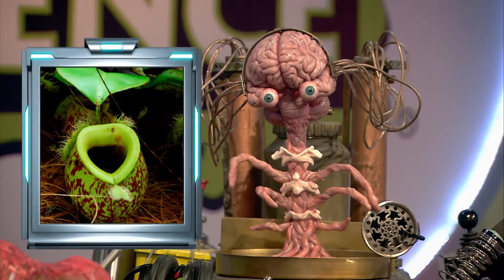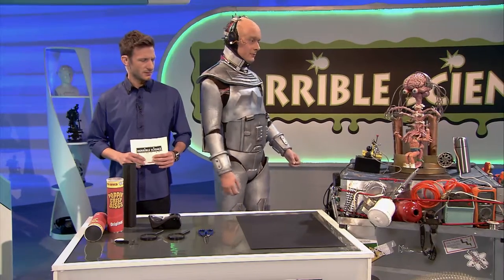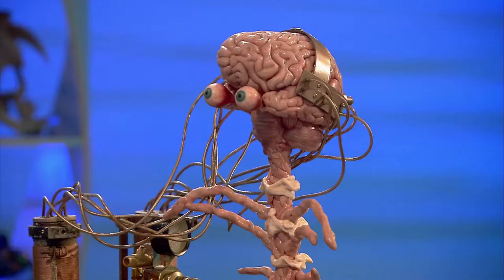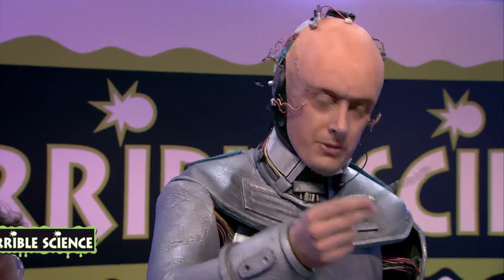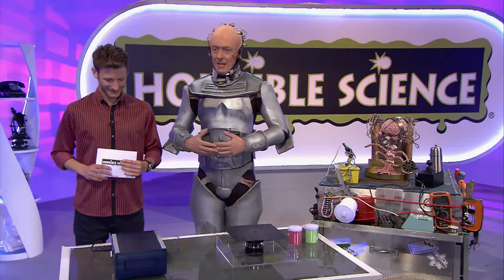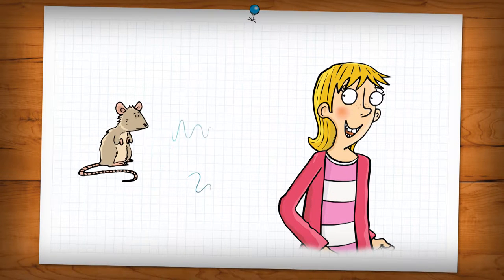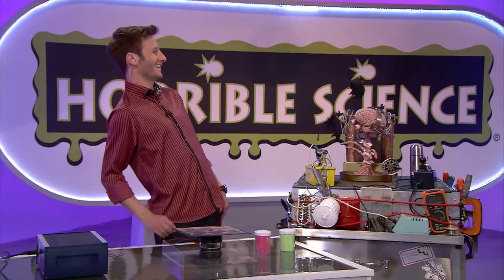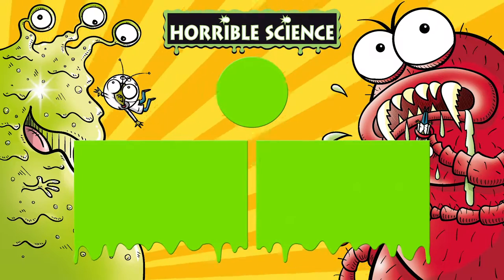Horrible Science - Funny Experiments | Universal Children's Day | Science for Kids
Celebrating Universal Children's Day, take a look back at some of the Horrible Science's experiments throughout the show!

Horrible Science is about a lovable family of characters (Mark the host, Lucy the producer, Bob the Robot and Professor McTaggart – a brain in a jar) trying in each episode to put on a spectacular science show. Unfortunately for them, it doesn’t always go to plan!
Every episode has a scientific theme - Gruesome Guts, Bulging Brains, Abominable Blood, Wasted World, Chemical Chaos, Space, Stars and Slimy Aliens, Microscopic Monsters, Deadly Diseases,  and Vicious Veg. Episodes feature a celebrated scientist from history such as Louis Pasteur and Marie Cure.